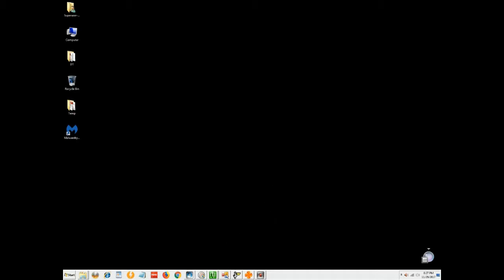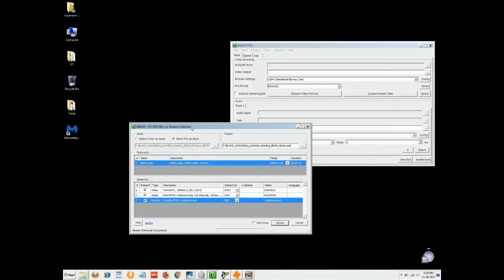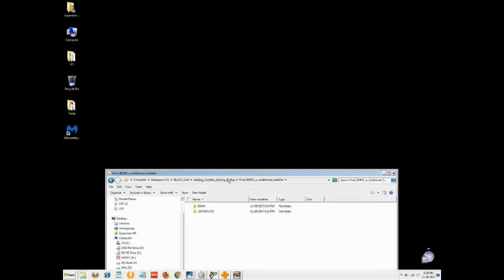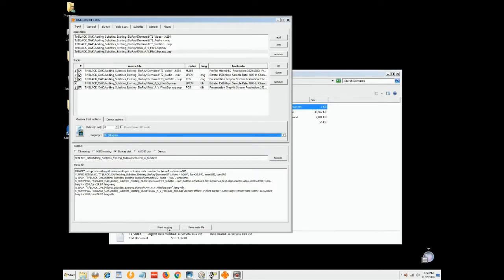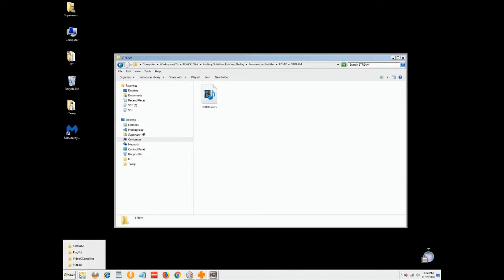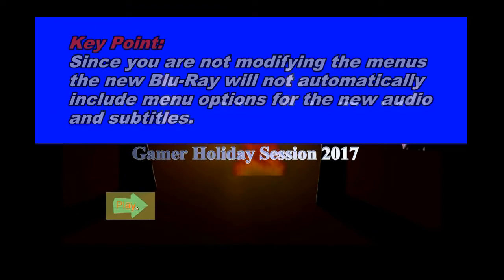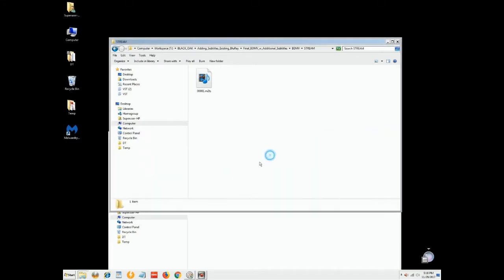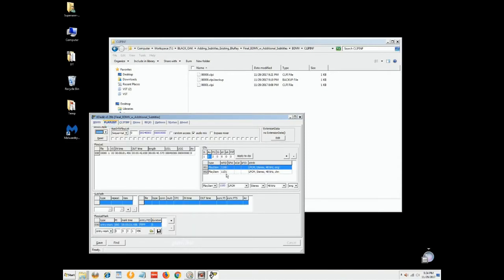Gamer Skillz: Answer to Viewer Question about modifying Blu-Rays using FREE tools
The question was, "what if you want to add an audio and a subtitle track in another language?"  The answer is in this video.  Just a couple of notes, not changing the menu means that your new options are not going to be selected from a menu.  You will have to use pop-up and other functions to get to the new audio and subtitles.  Also, you have to ensure that you have the audio and the subtitles in a format that TSMuxer can use.  FFMPEG works wonders for conversion between most common formats.

Also, if you enjoyed seeing the Squirrels in action ,check out the all-squirrel version of Bette Davis' Eyes

Also, you might want to see the final video from Black Oak Studios that the Blu-Ray in question was based

Also, the holidays are right around the corner.  If the spirit of the season moves you, please think about supporting our efforts by buying one of our albums

If you enjoy the music, please consider supporting the band by visiting our music page and downloading, streaming, or even buying a CD